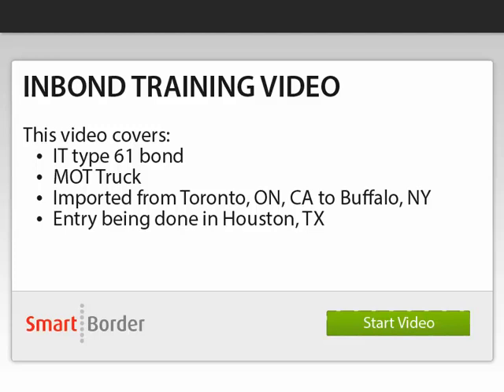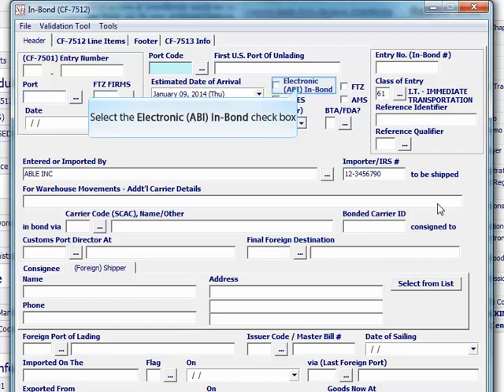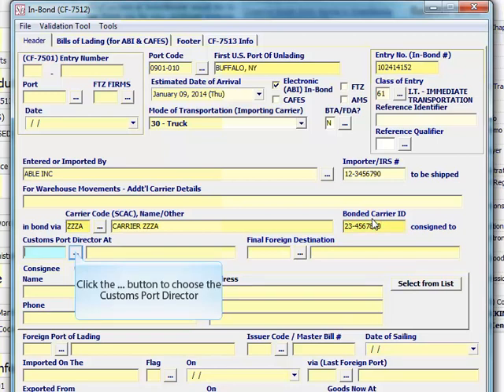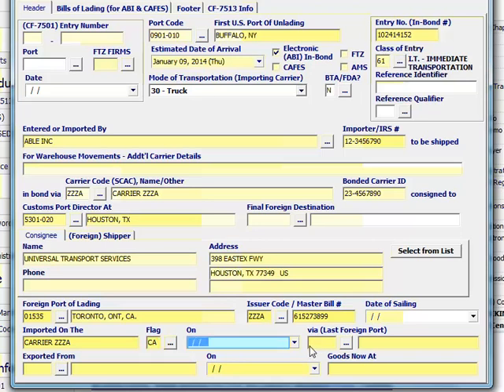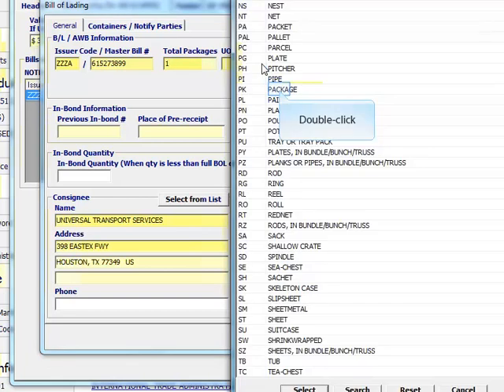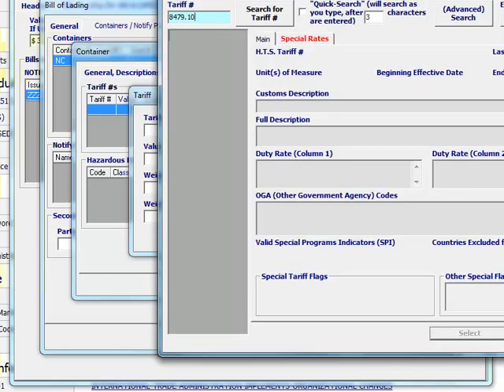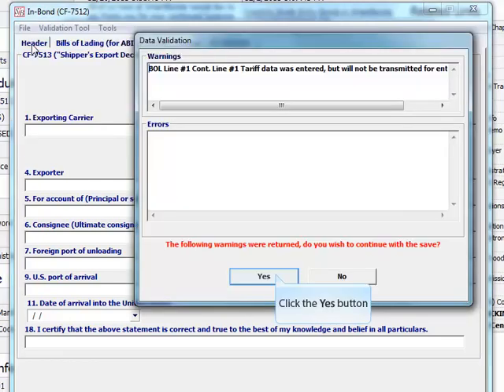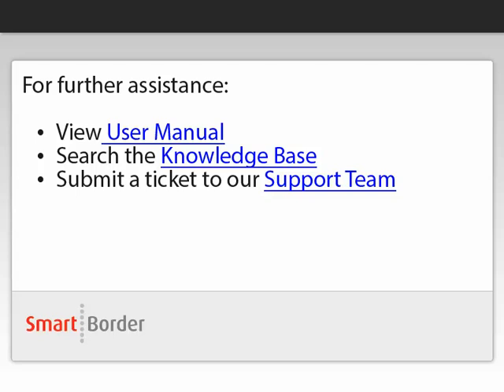How to file an In Bond 7512 in SmartBorder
Training video to go over how to create an in-bond 7512 in SmartBorder